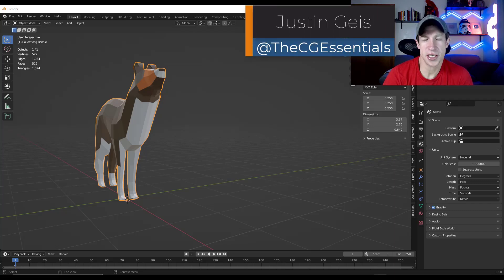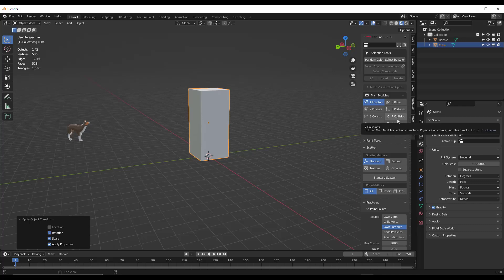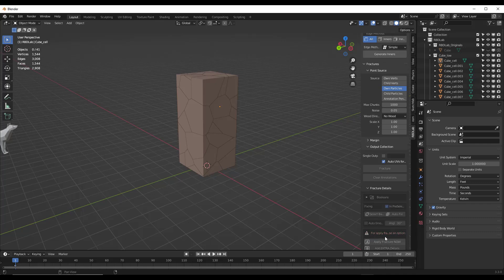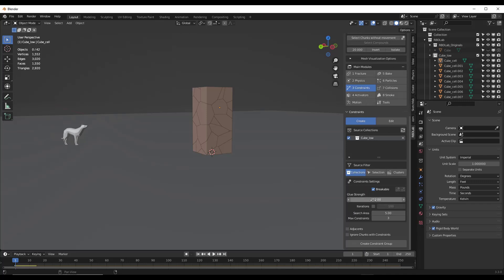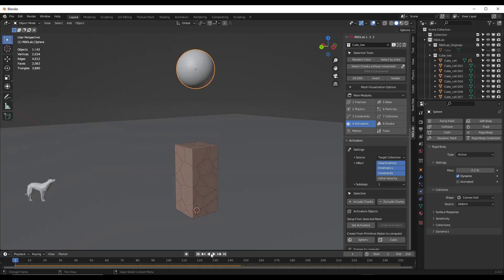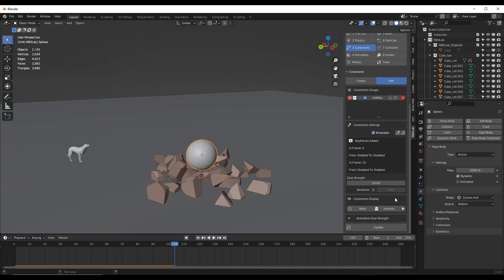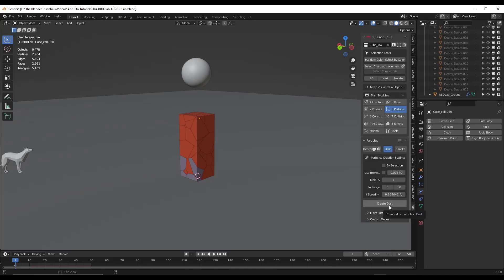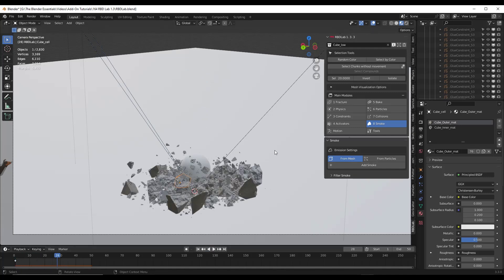EASY Physics in Blender with RBD Lab!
In this video, we check out RBD Lab - a Blender Add-On that basically helps you automate the physics simulations for breaking objects in Blender! It can help you shatter the objects, add physics, add debris and smoke, and more!

TIMESTAMPS
0:00 - Introduction
0:11 - Where to find RBD Lab
1:03 - Setting up your scene
1:55 - Fracturing your breakable object
3:53 - Adding physics to your object
5:00 - Using constraints to make your pieces fit together
6:04 - Adding an object to crush your tower
7:35 - What to do if your objects don't stick together
8:45 - Baking your simulation so you can add debris and dust
9:14 - Adding Debris
10:45 - Adding dust
11:50 - Materials
12:20 - Where to get it!